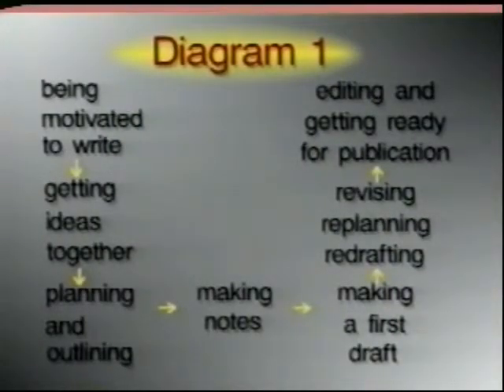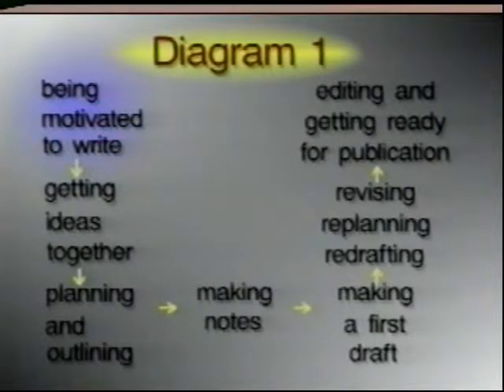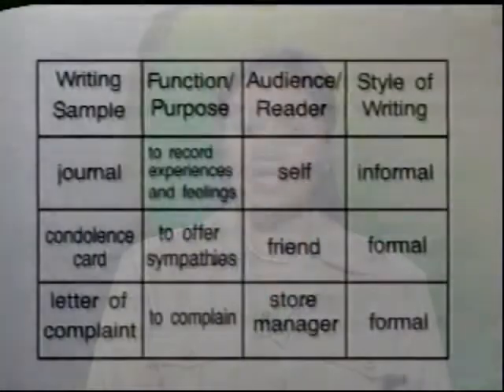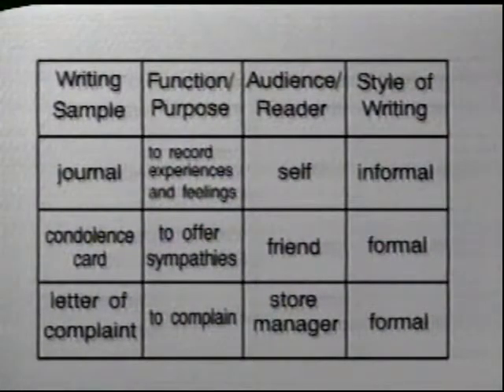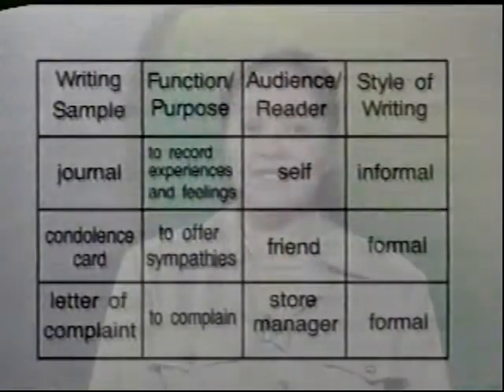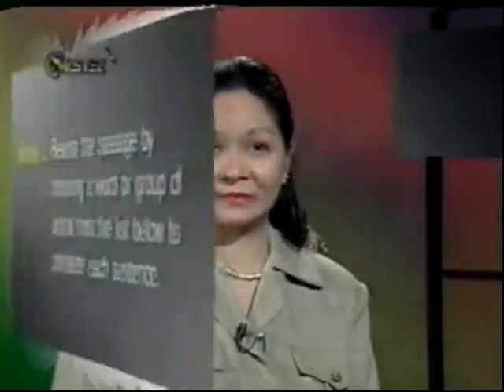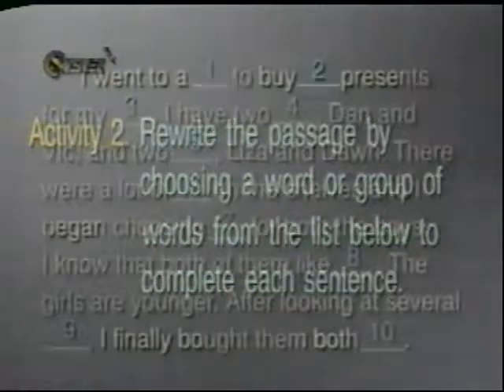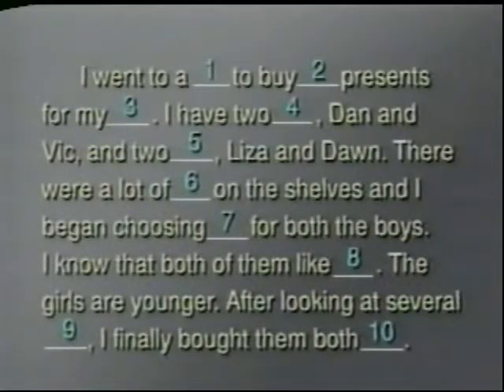the nature of writing 4